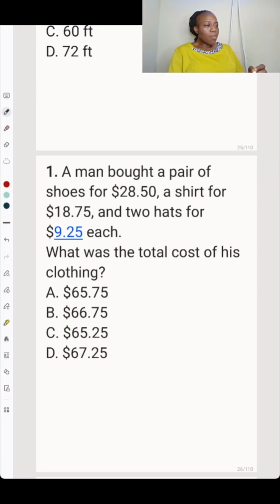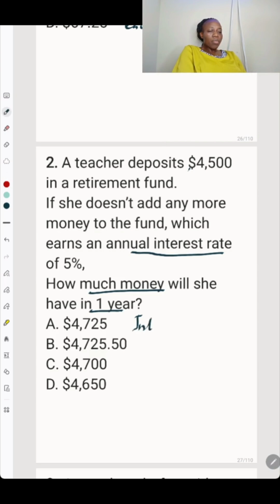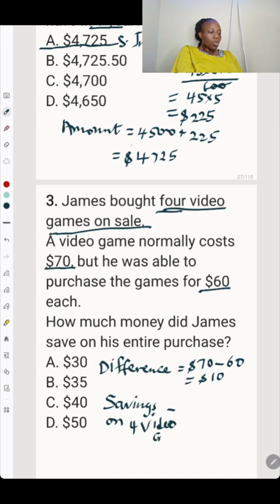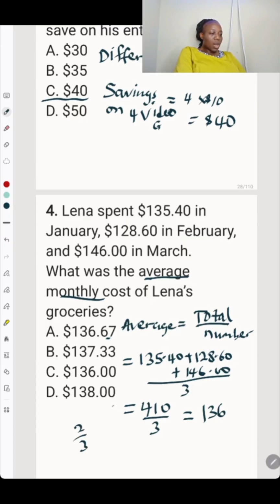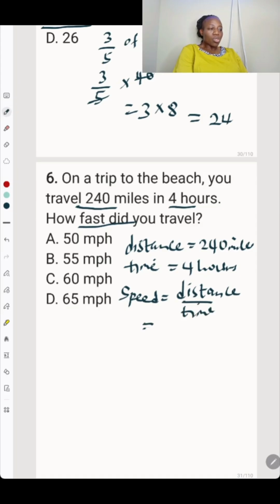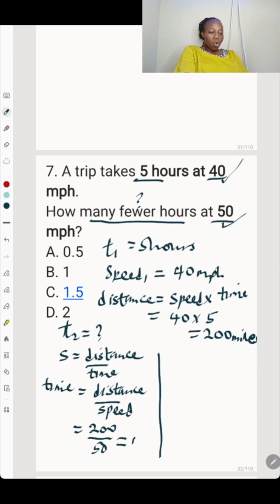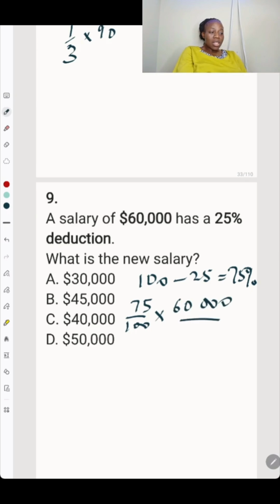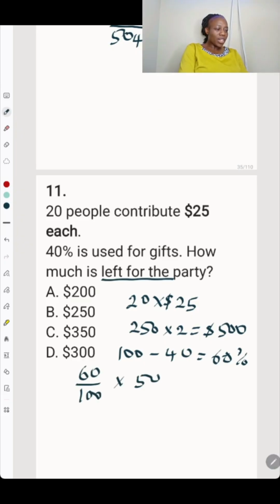ASVAB • TEAS • GED Math LIVE | Real Exam Questions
Math practice questions solved step-by-step.
This session focuses on clear explanations, and common exam-style math problems to help you build speed and confidence.

Great practice for ASVAB, TEAS, HESI, GED, HiSET, and general math refreshers.
💡 Learn calmly. Practice smart. Improve steadily.